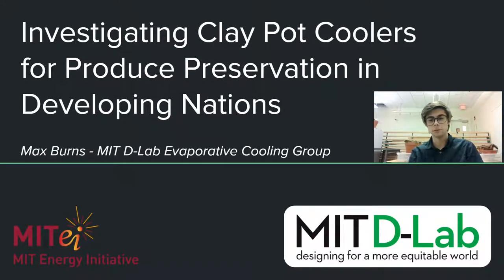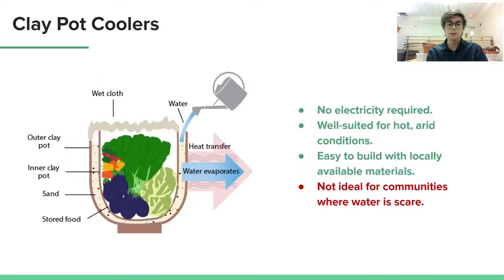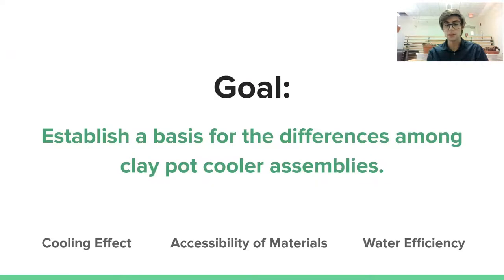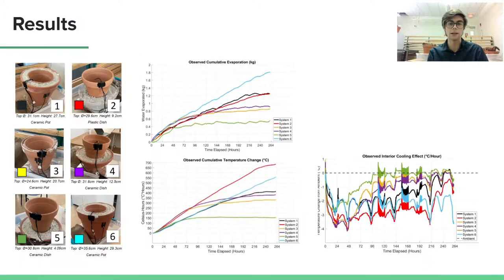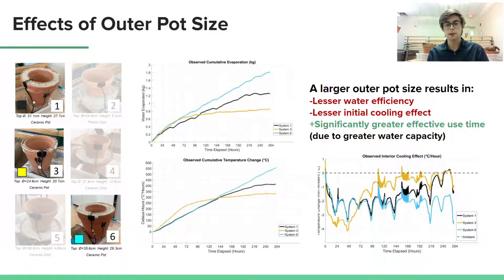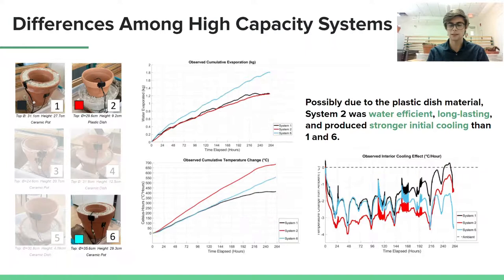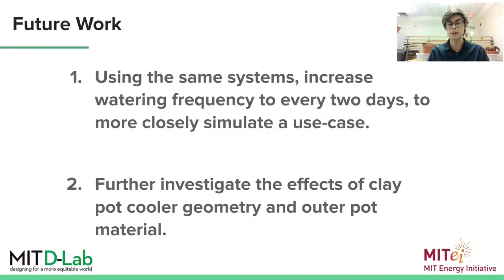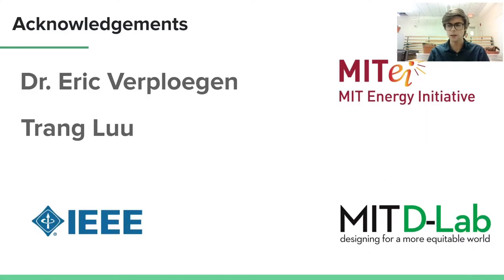Increasing Food Security with Evaporative Cooling